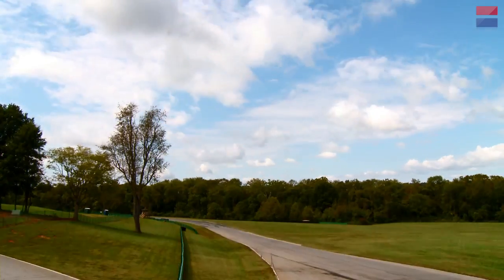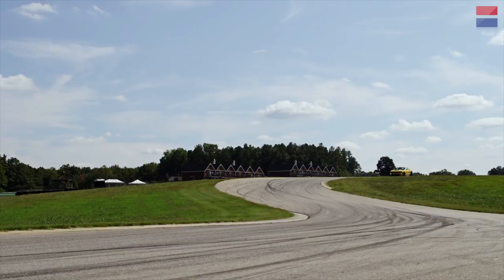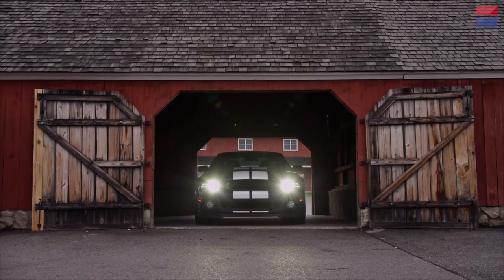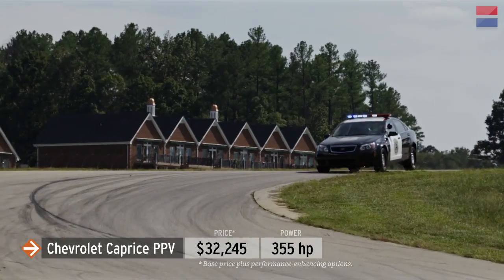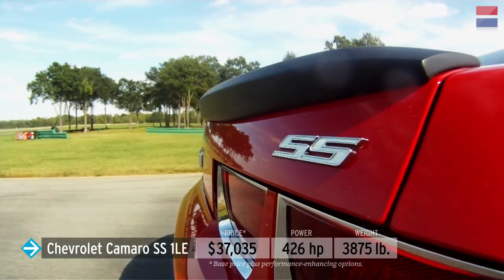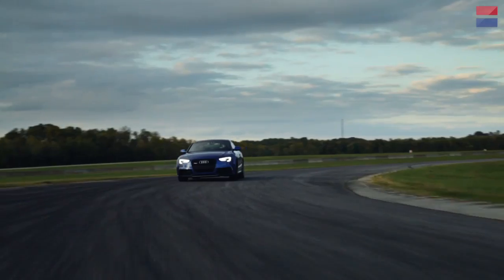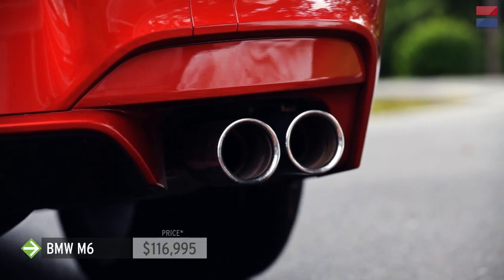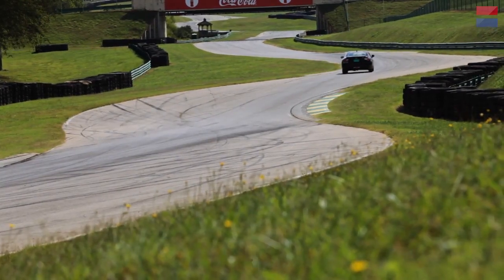2013 Lightning Lap - The Contenders - CAR and DRIVER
Once again we assemble the newest, hottest vehicles on the market and subject them to a reference lap on the fearsome Virginia International Raceway. We call it the American version of their Nürburgring times. You can just call it Lightning Lap.